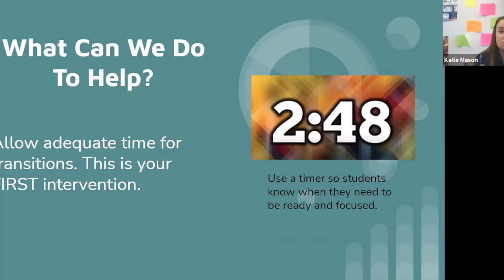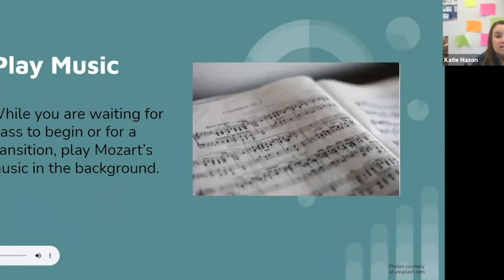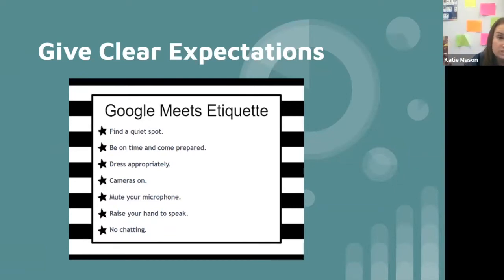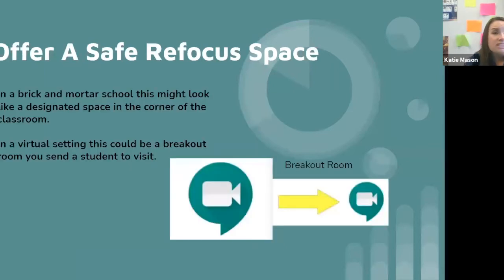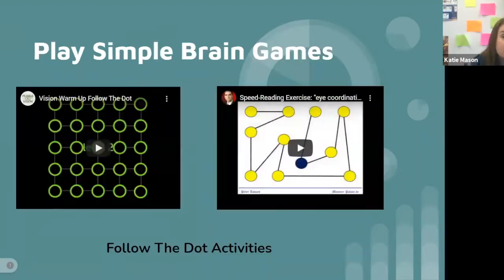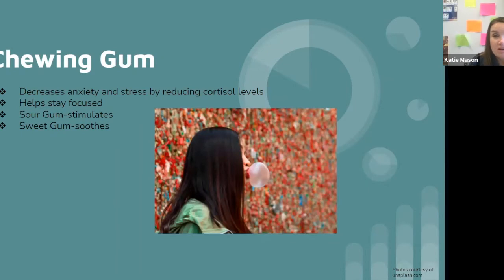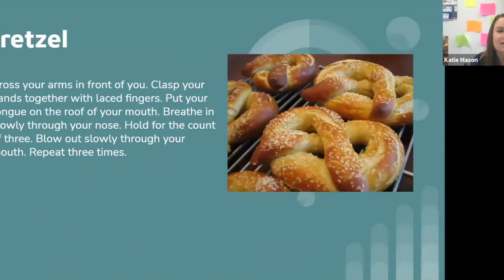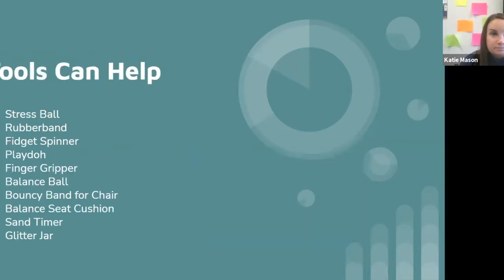Practical strategies for Trauma Sensitive Teaching: Elementary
K-5 teachers, this Tech Talk is for you! Learn about trauma informed teaching practices to support your students using a variety of trusted tools and strategies. Learn from teacher leaders across the country about how trauma Informed teaching fits into your classroom practice.